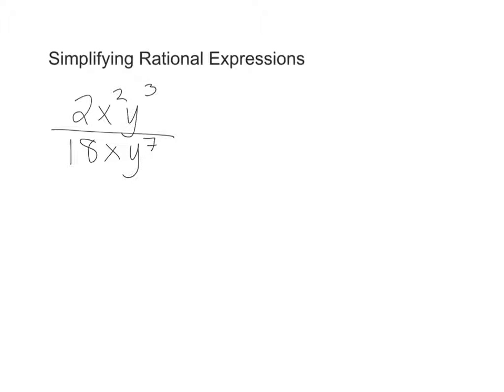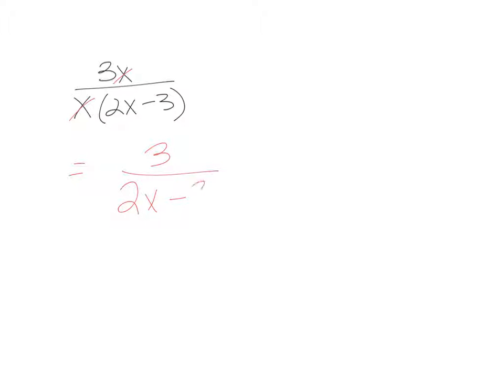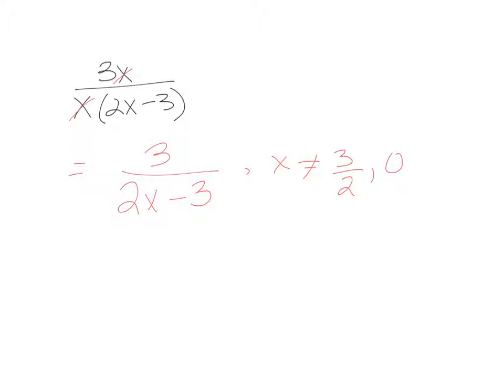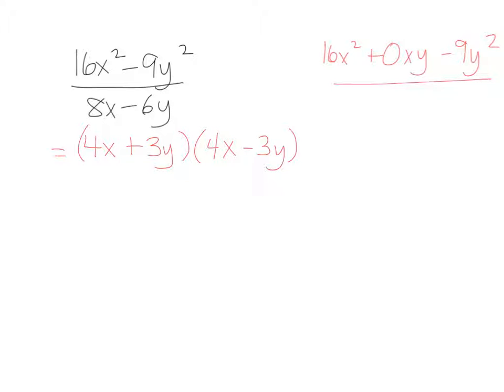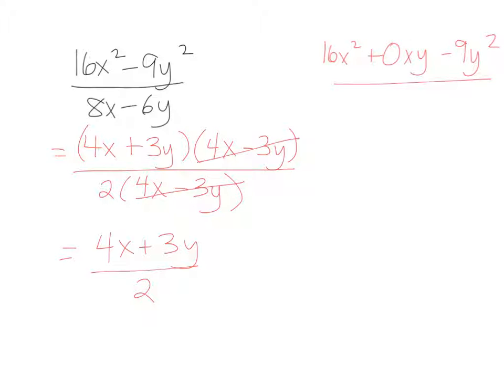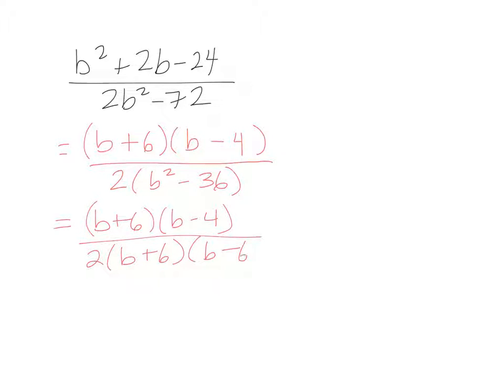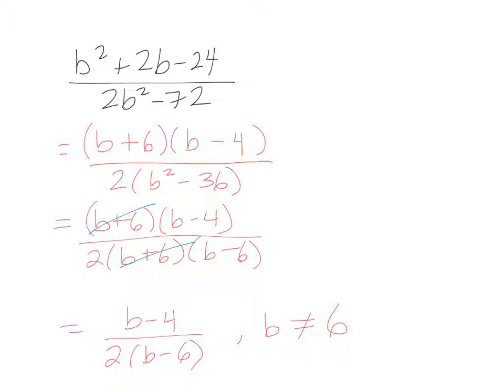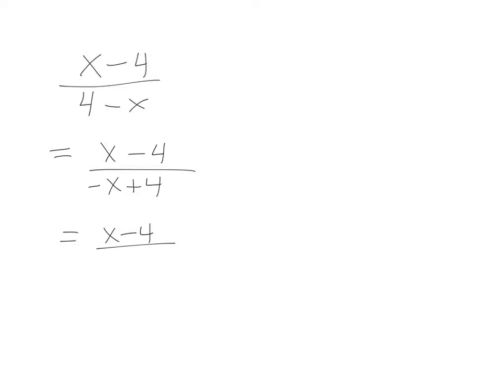20.6.1b simplifying rational